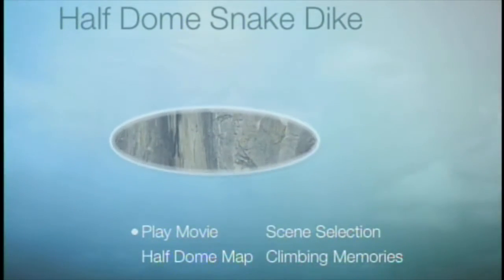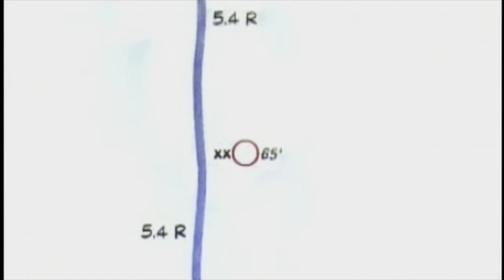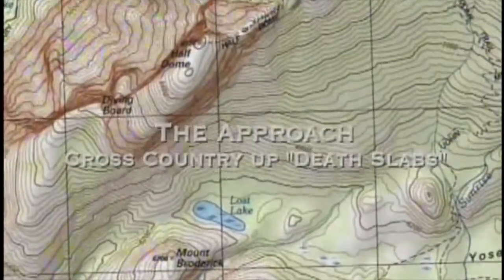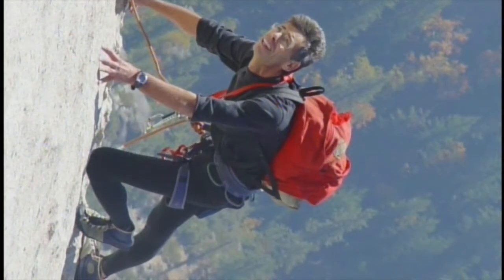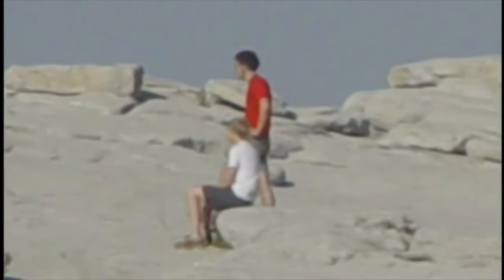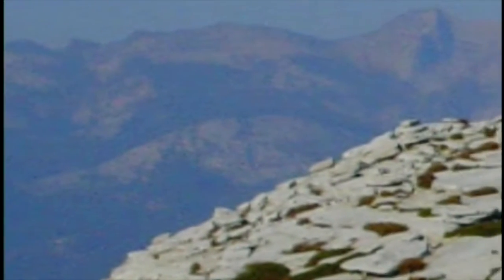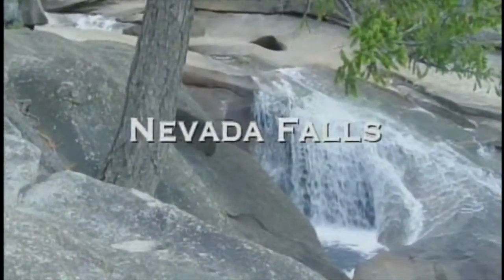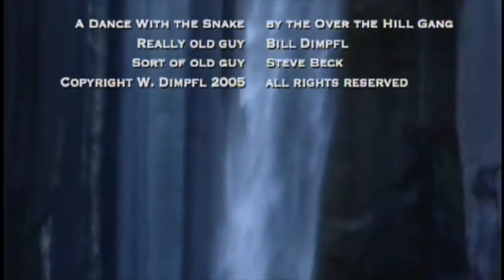Half Dome Snake Dike Climb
Short movie from stills and short videos of climb of the Snake Dike on Half Dome in Yosemite Valley in October 2005.